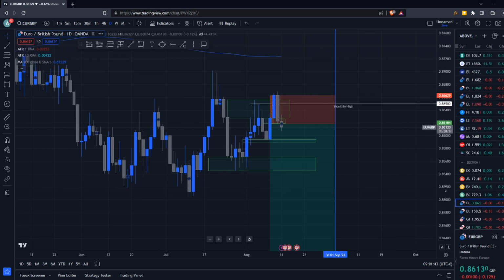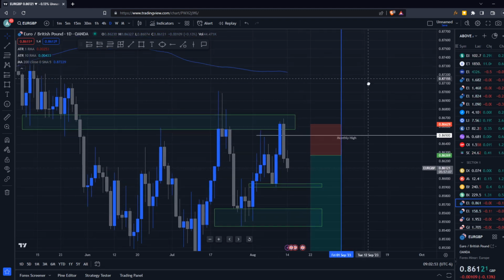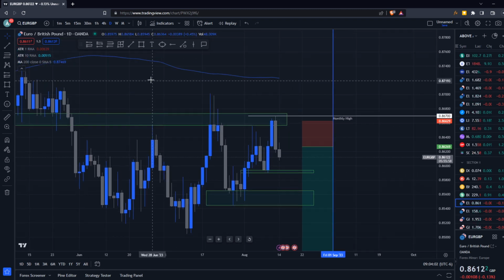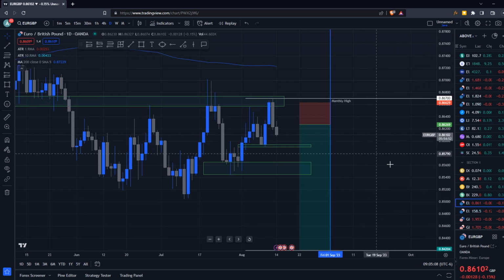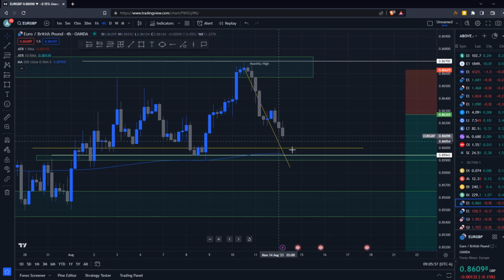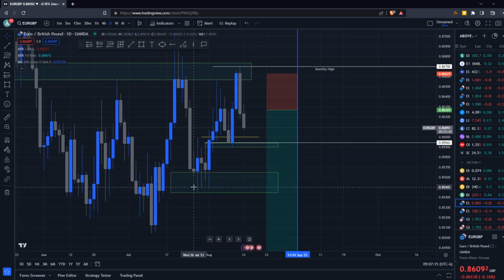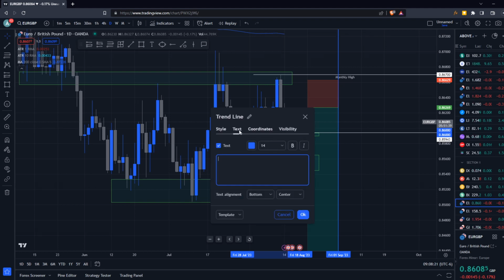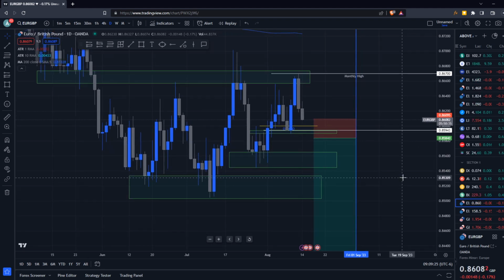EURGBP LIVE TRADE SETUP - AUG 14/2023